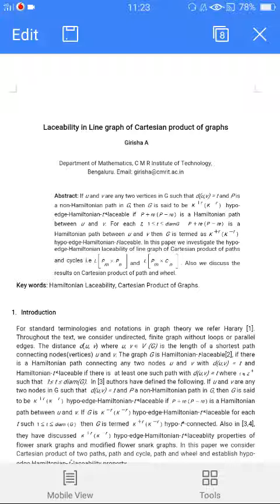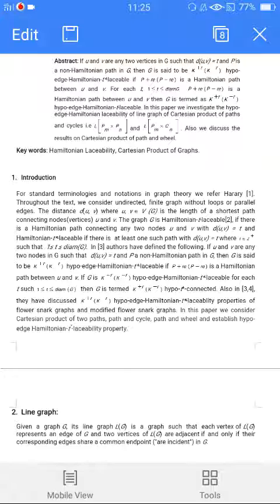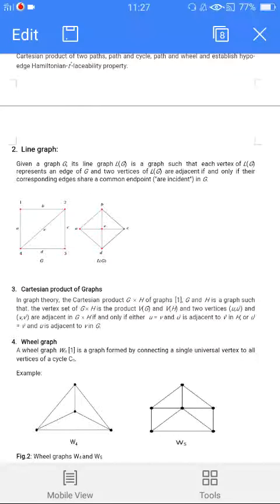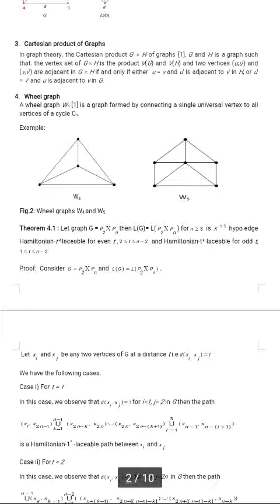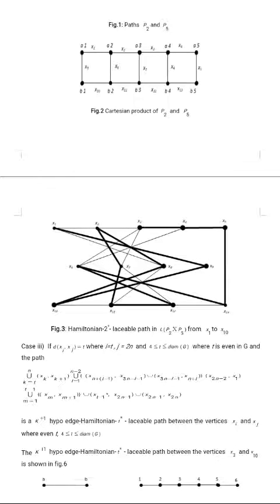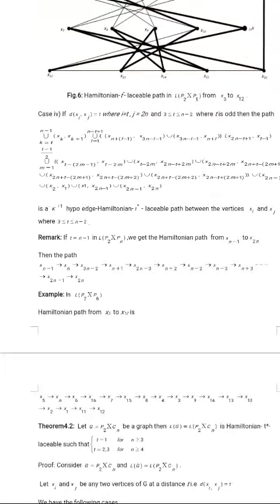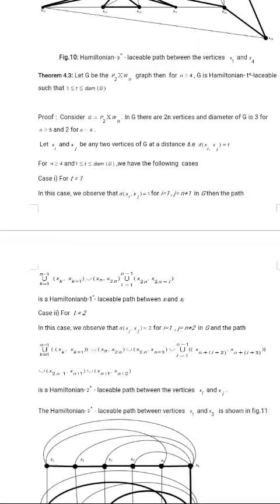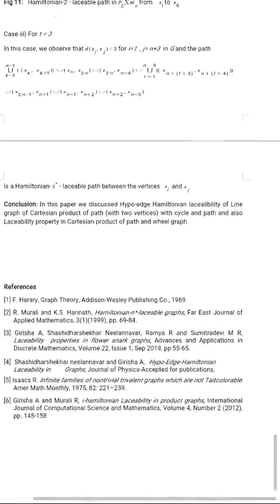June 30, 2020